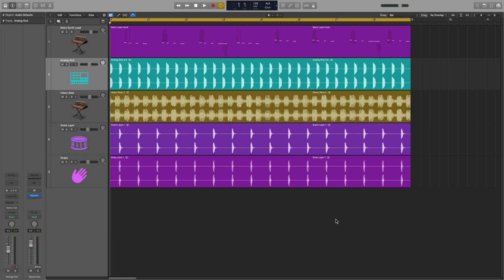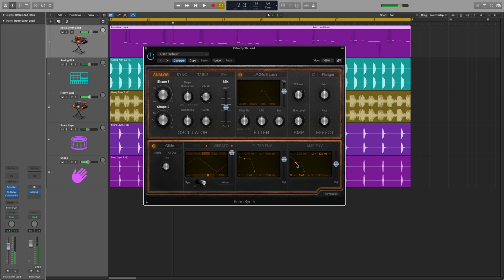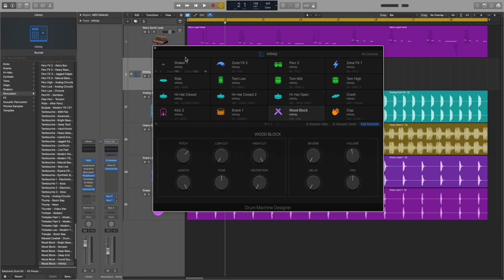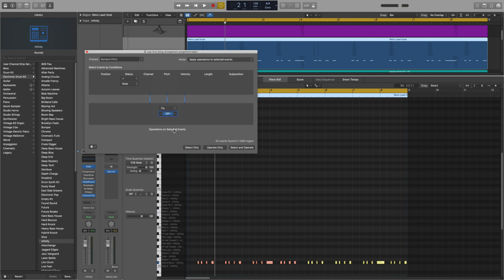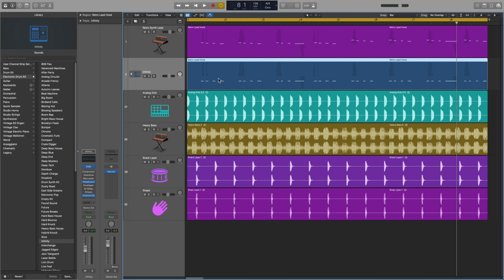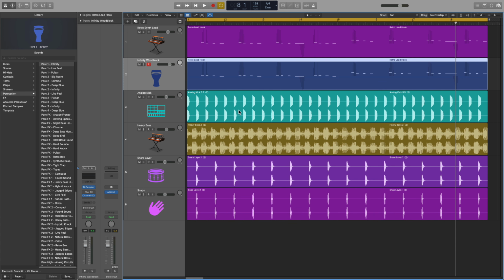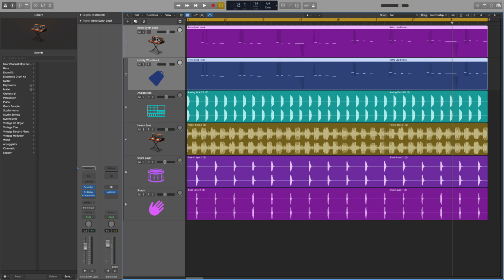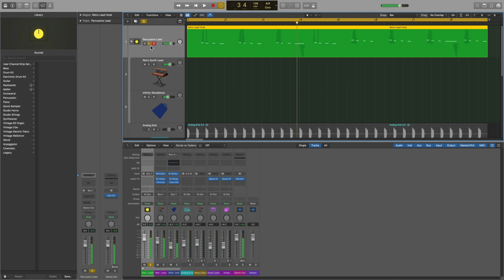Logic Pro X - Percussive Leads (2 METHODS)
In this video I demonstrate two methods of creating percussive leads!